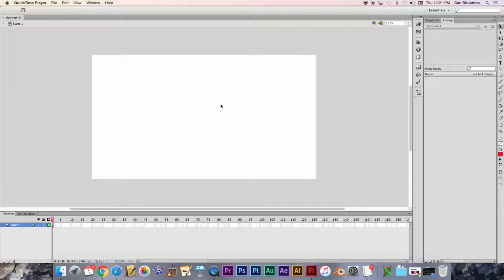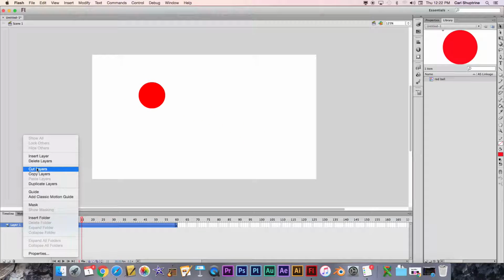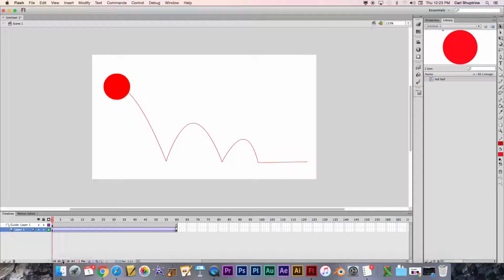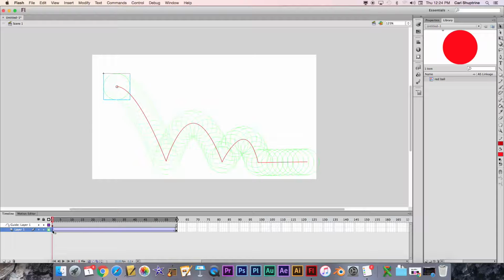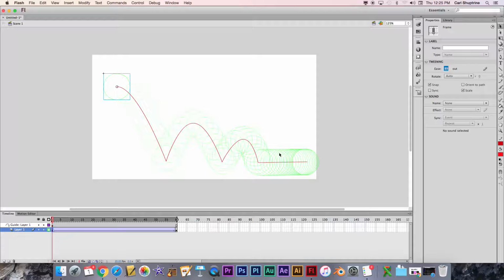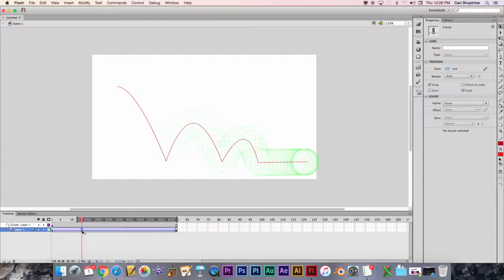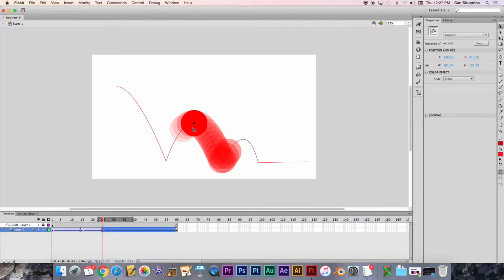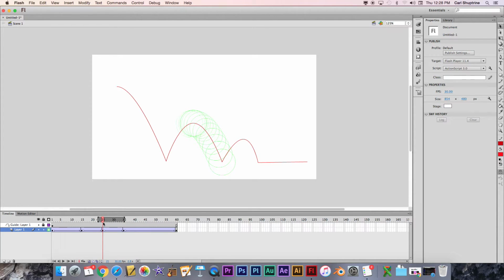Ease Function in Flash CS6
Make your animations look more realistic by learning how to use easing to add acceleration to your classic tweens in Adobe Flash CS6.